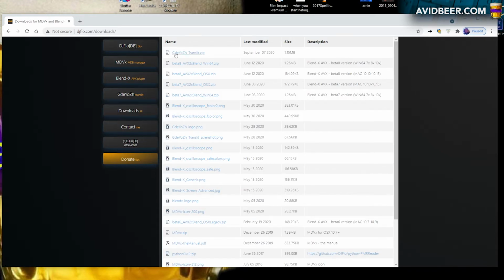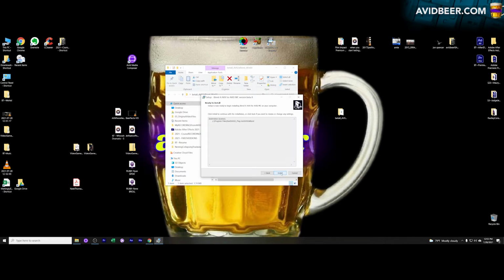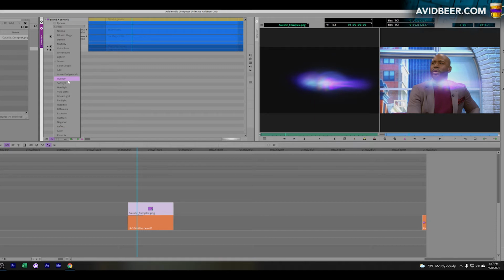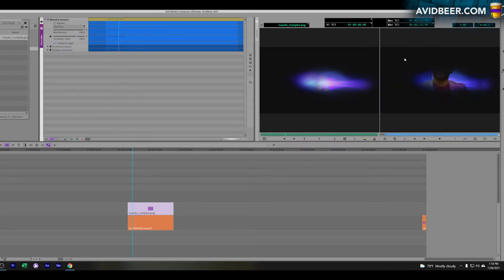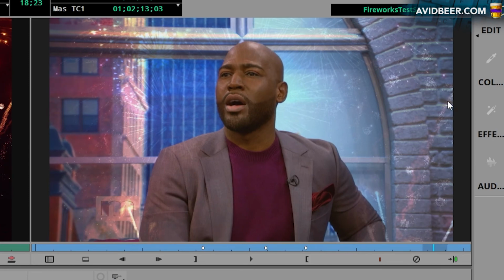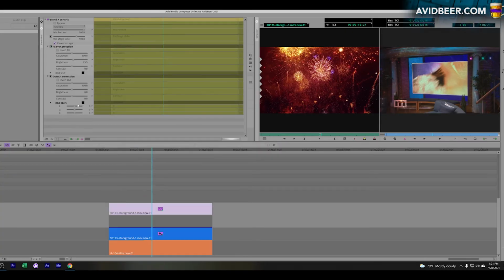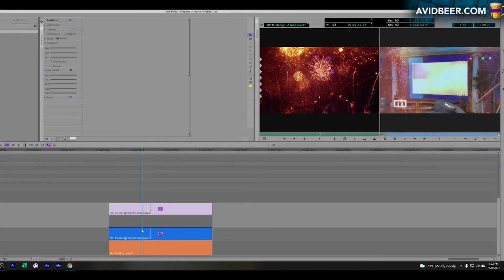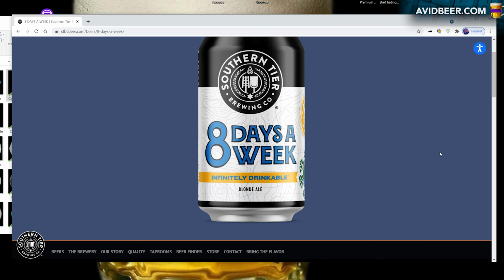Get Free Blending Modes For Avid!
Use this link to get Blend X and donate some beer money to this great man!